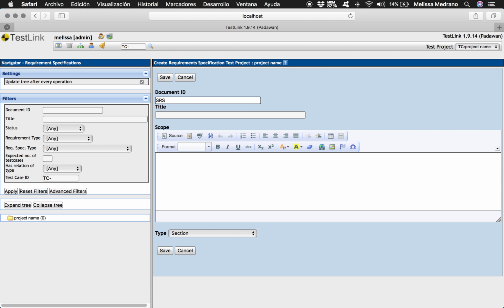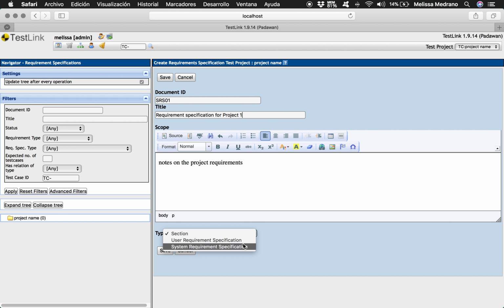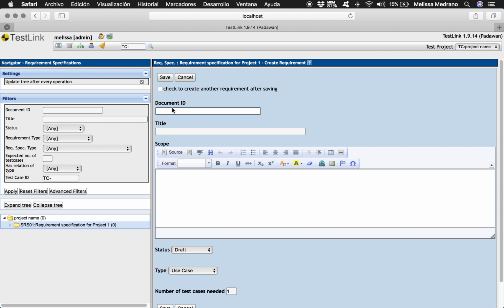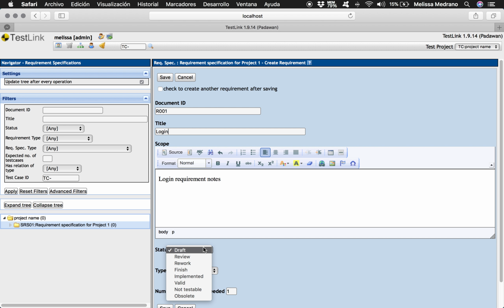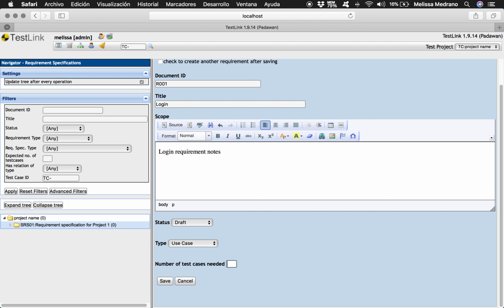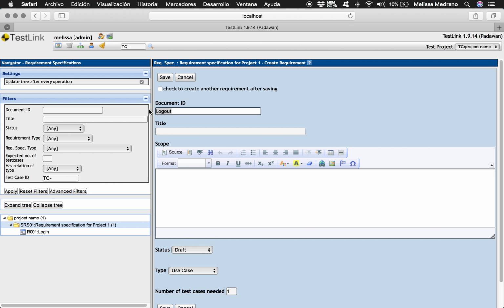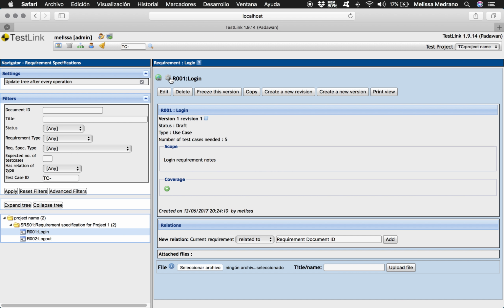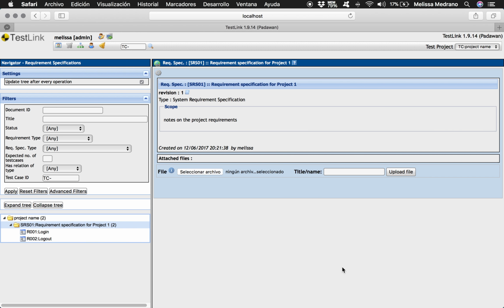02. TestLink-Create Requirements